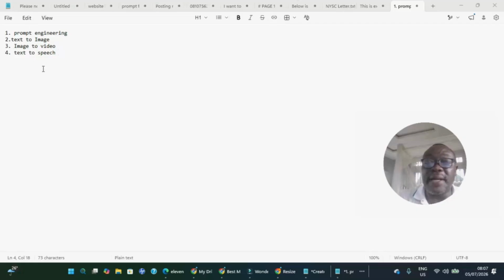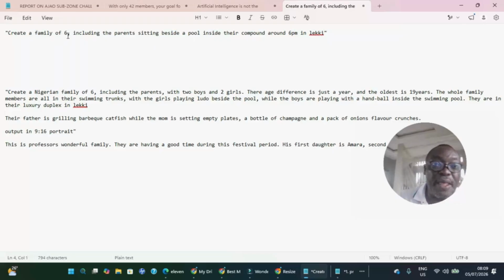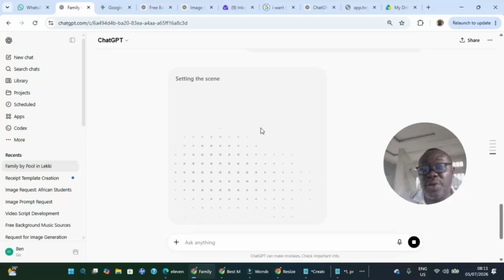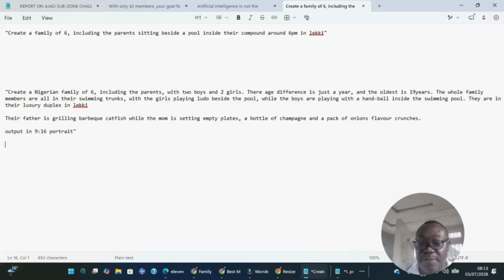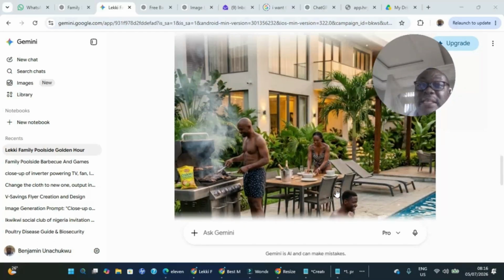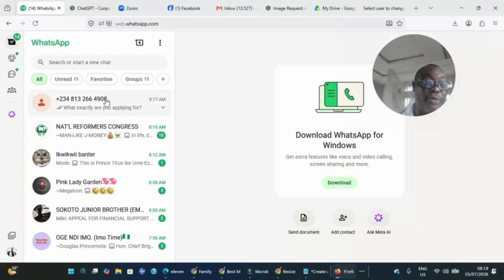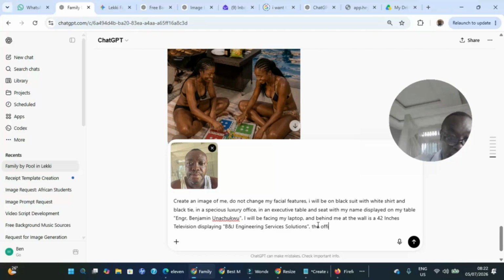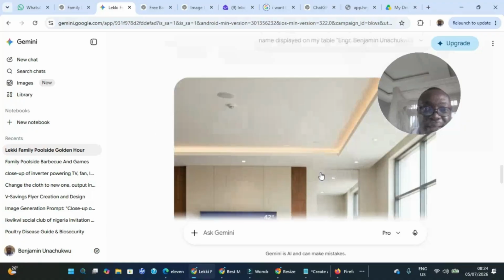Prompt Engineering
I remain CEO BJ ( An Entrepreneurship Development Expert)